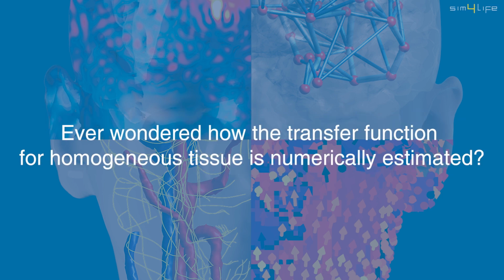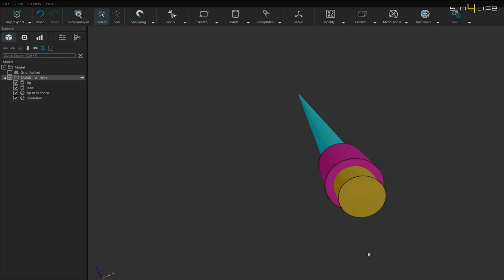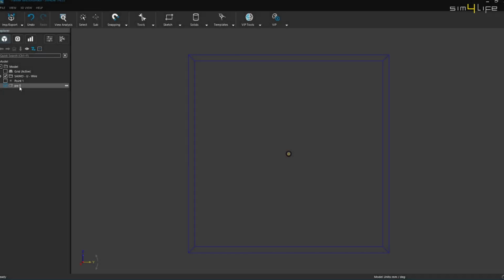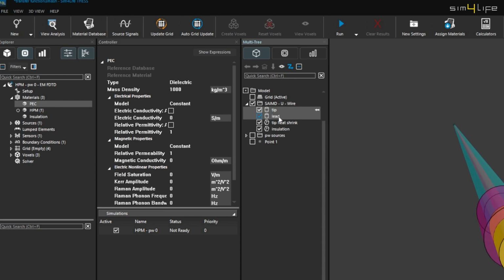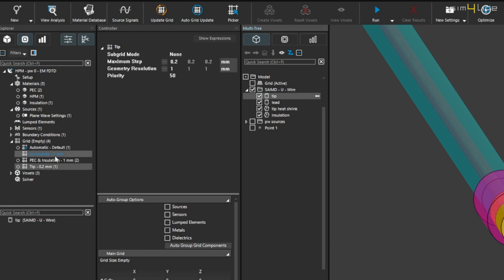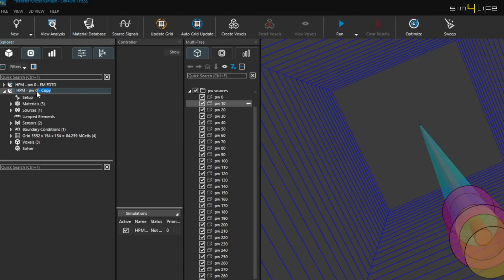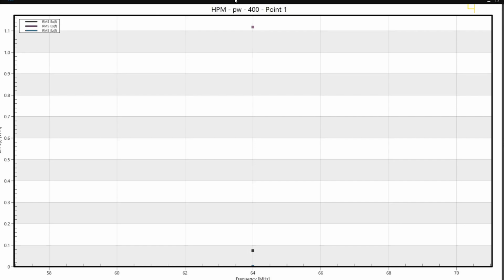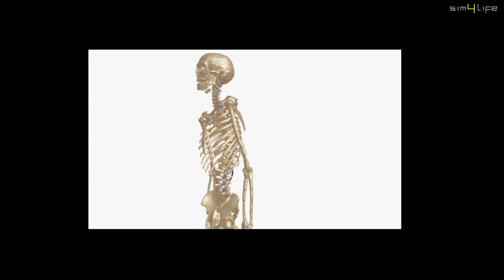Tutorial: Numerical Estimation of Transfer Function for Homogeneous Tissue in Sim4Life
In the Tier 3 process, as outlined in ISO 10974, the transfer function is a key tool used to assess the safety of medical implants exposed to electromagnetic fields, experienced during MRI. This tutorial outlines the simulation steps to calculate the transfer function numerically using plane wave piecewise excitation of a standard active implantable device (SAIMD).